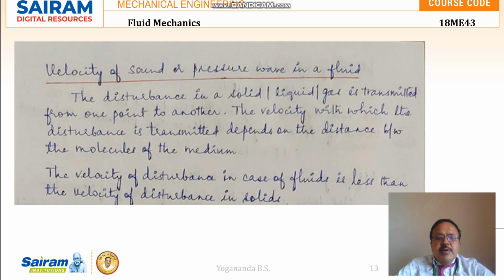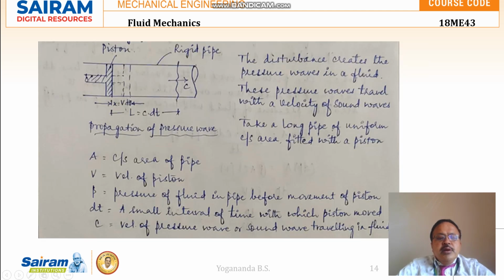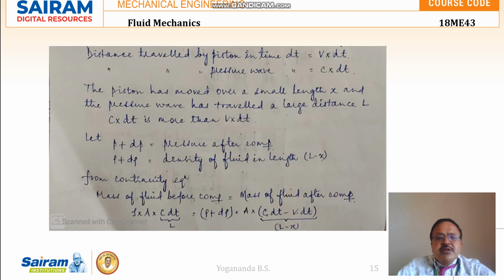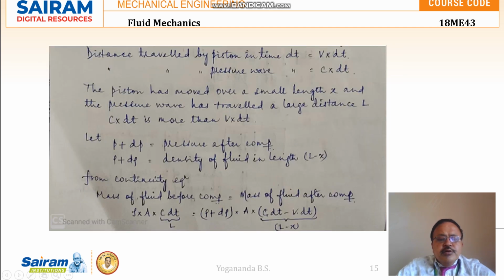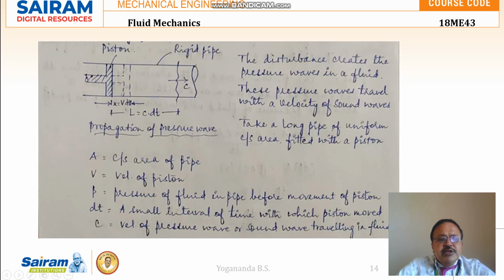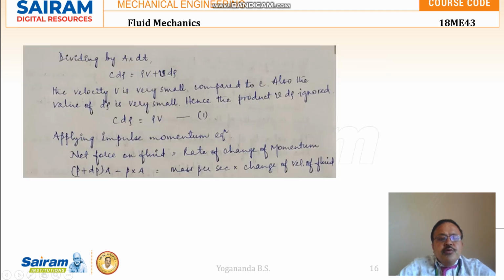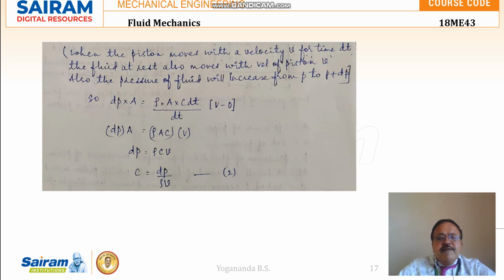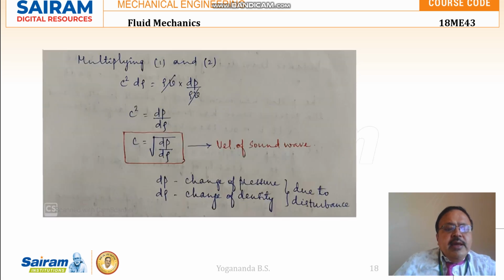Lecture Video 3_18ME43_Module 5_Vel. of Sound Wave_Yogananda.mp4